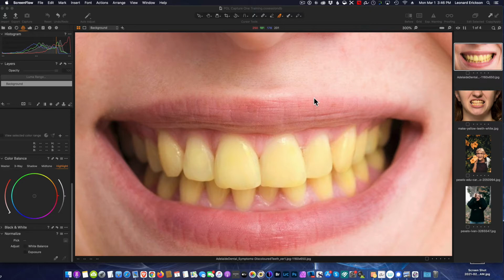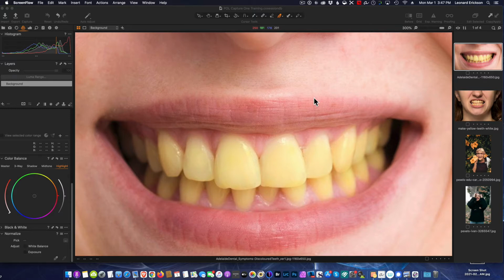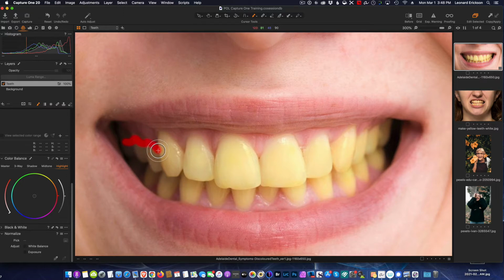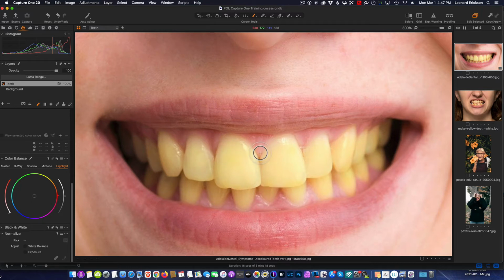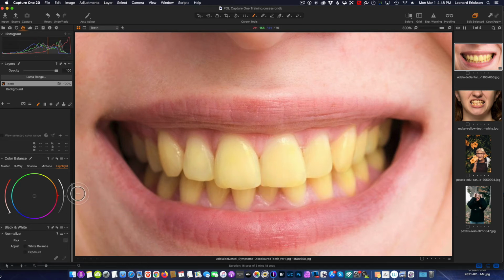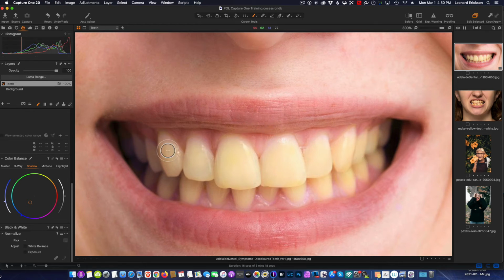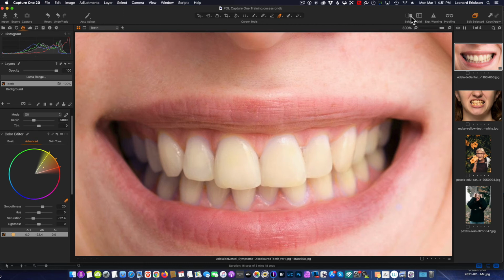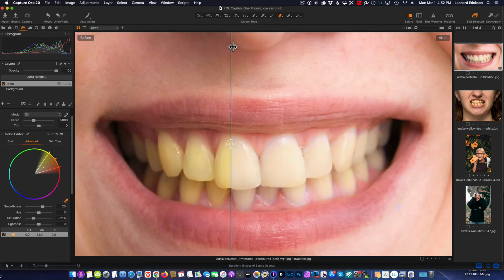A Quick & Easy Way to Whiten Teeth in Capture One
Using this advanced but easy method. You can whiten teeth using color science. Quick, easy, and realistic.

Bitcoin: bc1qjy6mkrhea480zddslslzmsx563fk7lqkhw8vcr
Ethereum: 0x574aa19361bF5517d7F9175a34C2E3D690D3A9bd